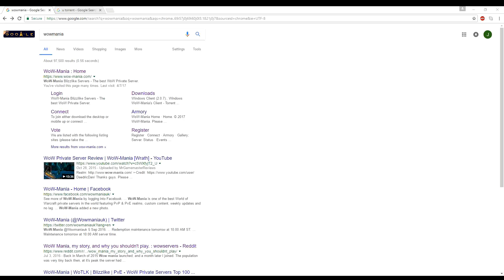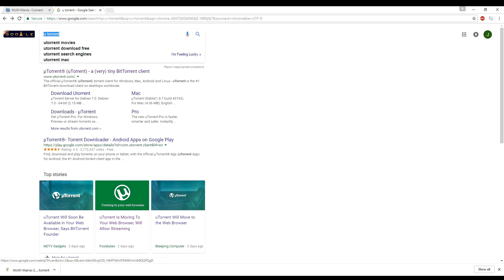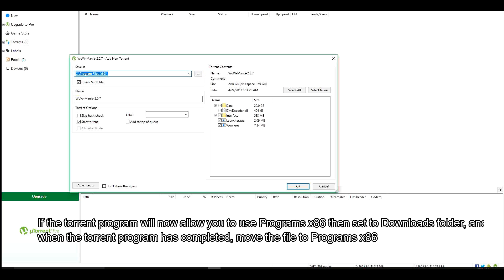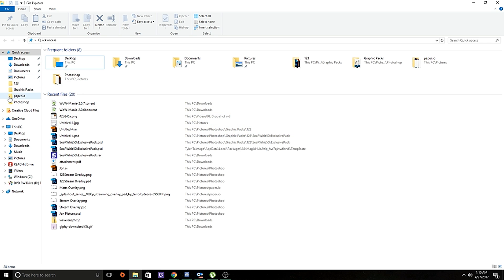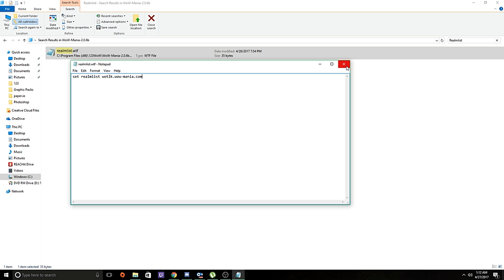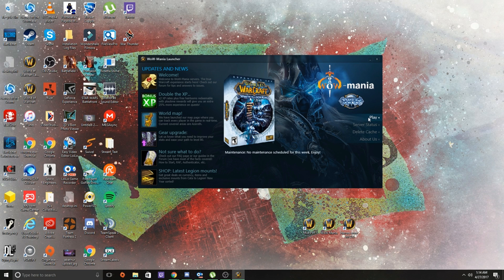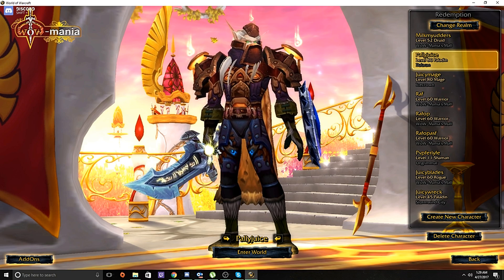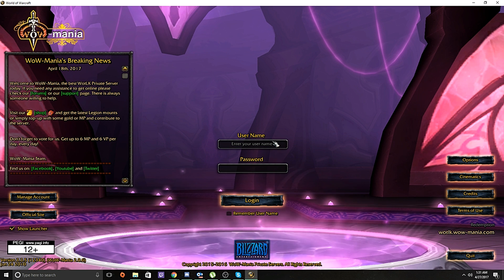How To Play on WoW-Mania - World of Warcraft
This video is dedicated to wow-mania.com, it will show you how to play on a high up-time, high population Wrath of the Lich King 3.3.5a server. The video is can be found on the website, and is designed to help new members who are struggling with getting the game installed. I hope that this video helps you get everything up and running.

JuicyGamer's RaF code: 147699
Drektarg's RaF code: